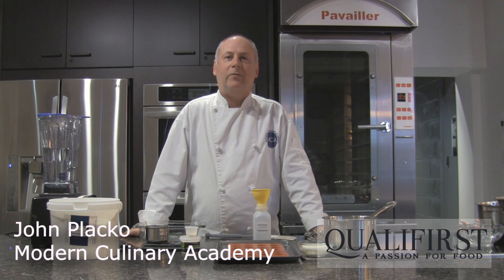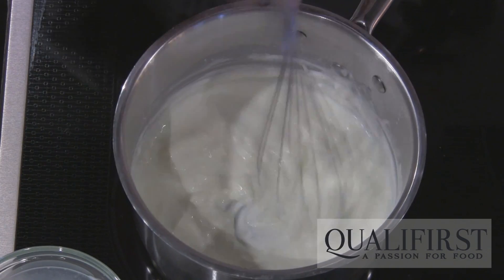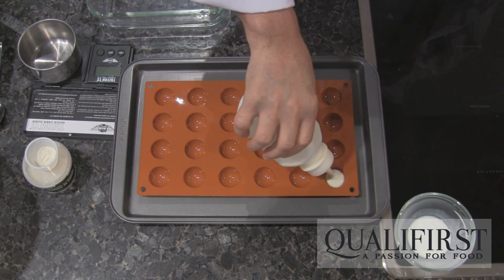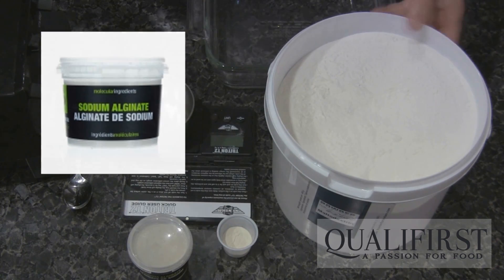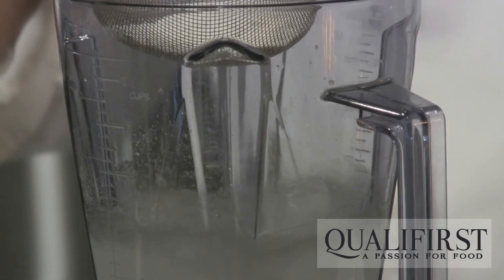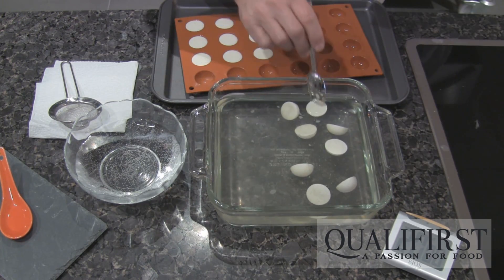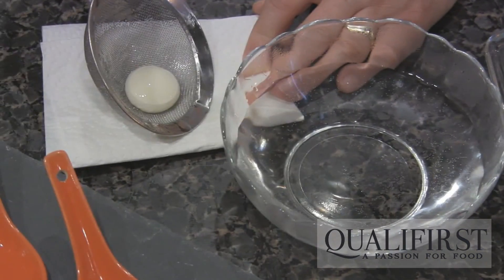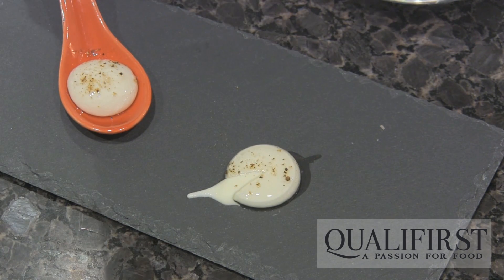Making Goat Cheese Spheres with Chef John Placko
Chef John Placko joins us today to demonstrate reverse spherification on goat cheese using powders from the Powder for Texture product line you can find